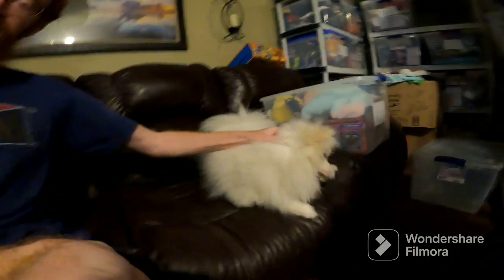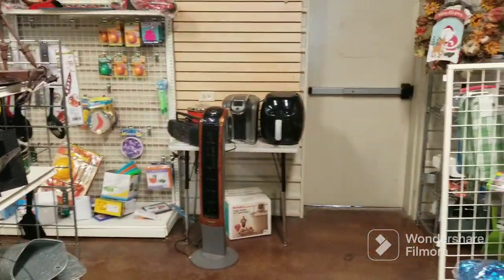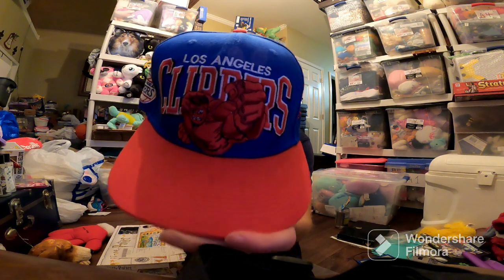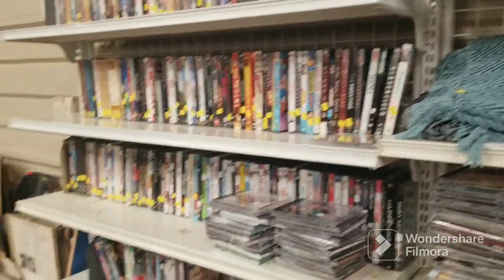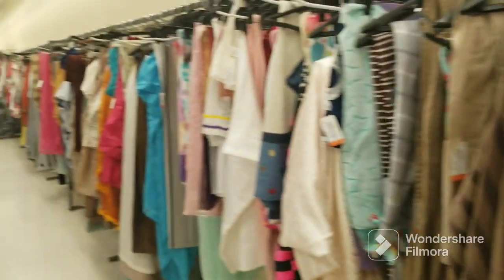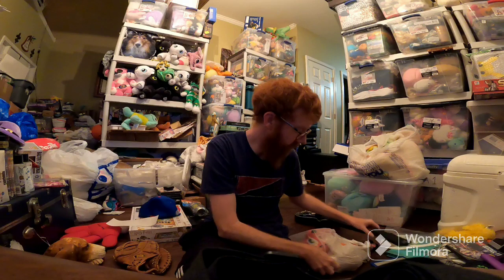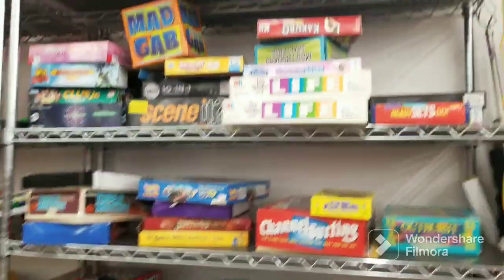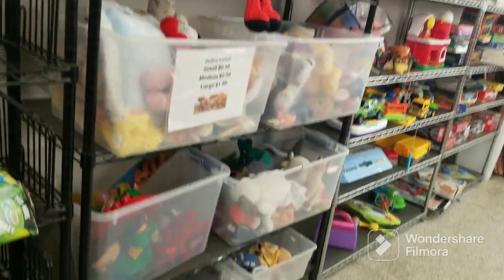Thrift with me at Goodwill to find treasures to sell on Ebay and Mercari!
Baseball equipment sells super well.  Come with me as I source and have fun.  Included in this video is a fun Thrift with me at Goodwill, Purple Cow,  and St. Vincent de Paul.

14" x 20" poly bags I use for big plush like squishmallows:

Labels I use for my Dymo 4XL Thermal printer:

9" x 12" poly bags I use to ship plush and clothing items:

The bubble wrap I use for my business:

Dymo 4XL is the thermal label printer I use:

keywords: work from home in 2021 full time reseller yard sale estate sales estate sale ride along thrift with me auctions ebay reselling ebay haul vlog  Amazon roadtrip sourcing hunting treasure hunt picking auctions auction picker garage sale yard sale local auction resell video ebay video make money at auctions make money from home make money online picking picking garage sales reselling garage sale profits treasure hunting buy and sell reseller community reselling community garage sale video thrift store haul garage sale haul